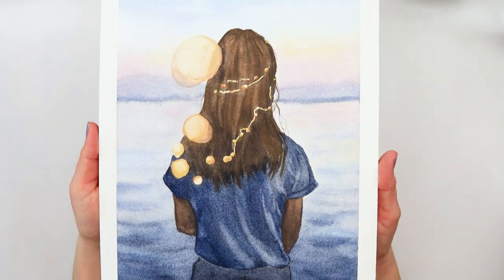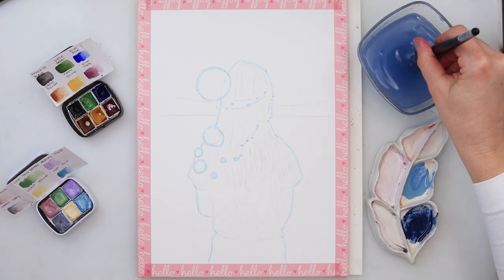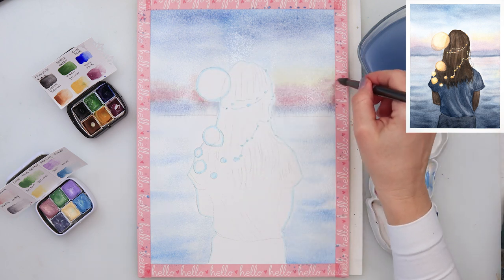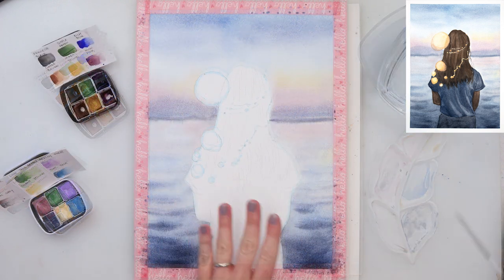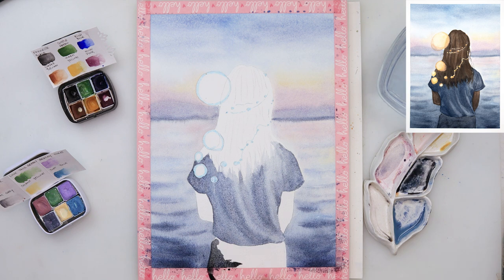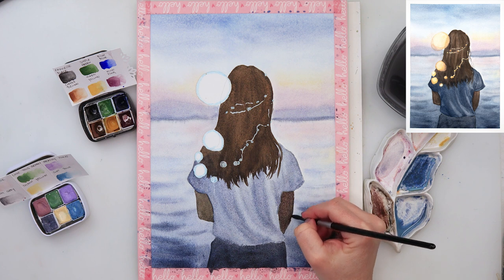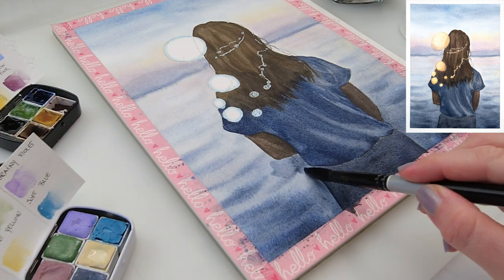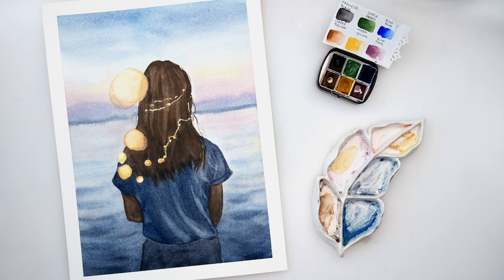Watercolor seascape for beginners - girl with glare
In this video I will be painting a seascape with a girl in sunset.

To paint it I used:
Centenaire cold pressed watercolor paper 300gsm or 140lb, size 23 x 31cm or 9 x 12.5 ins

***Watercolors :
colors: warm yellow, coffee brown, favorite black, red, wow pink, skin pink, rich blue

***Brushes:
Raphael Softaqua Flat No 22
Dainayw round No 8, 4